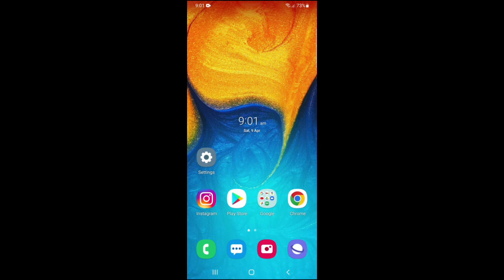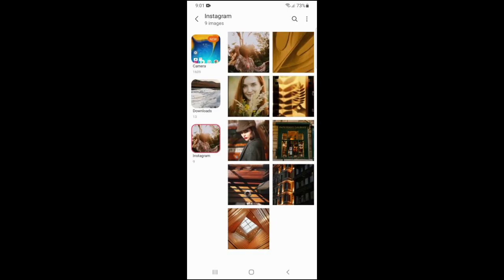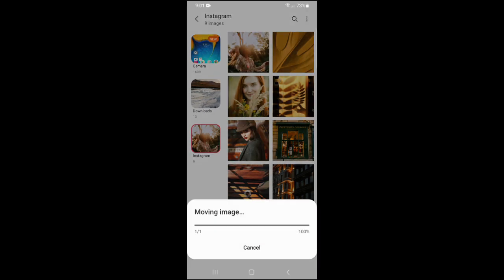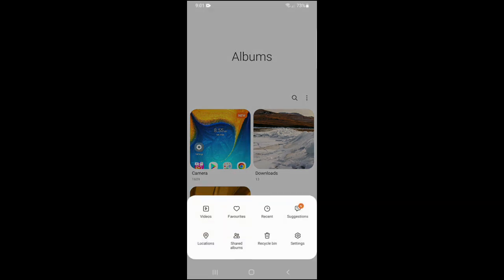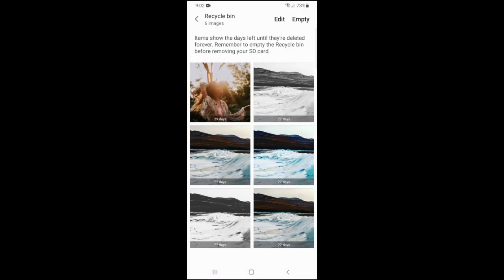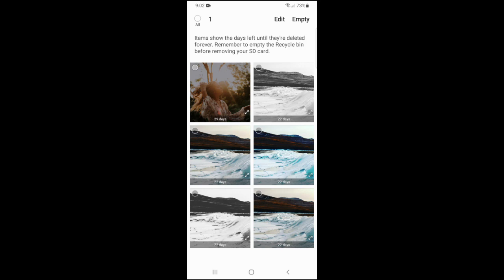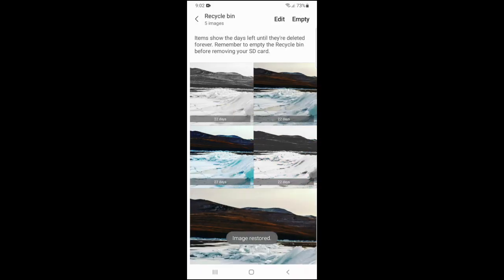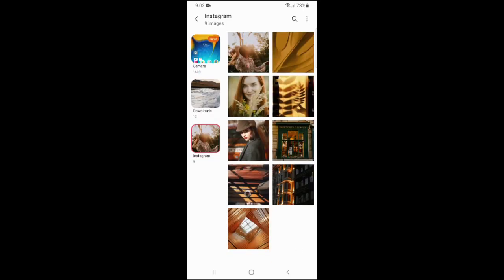How To Recover Deleted Photos on Android | Easy Steps Video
How Recover Deleted Photos on Android | Easy Steps Video

Learn how to recover deleted photos on android